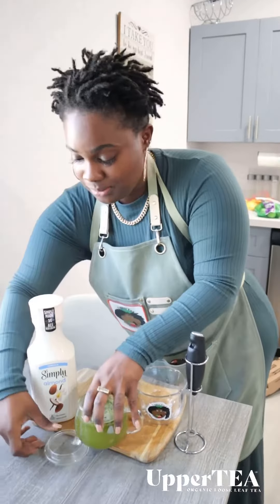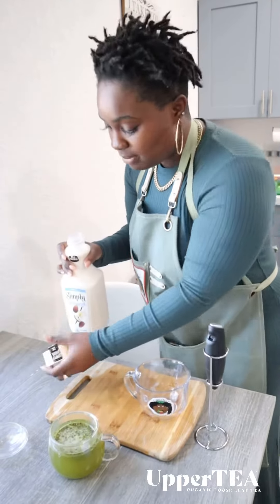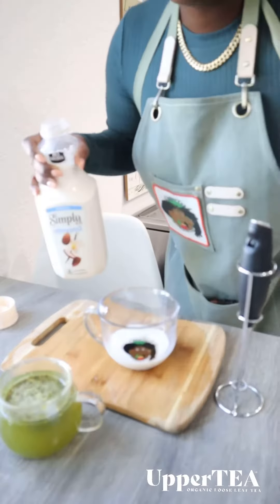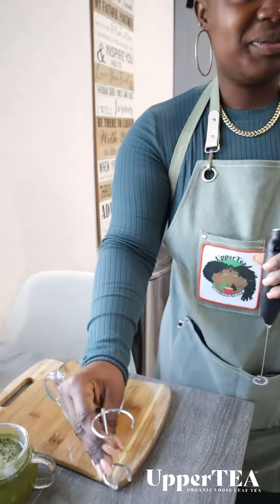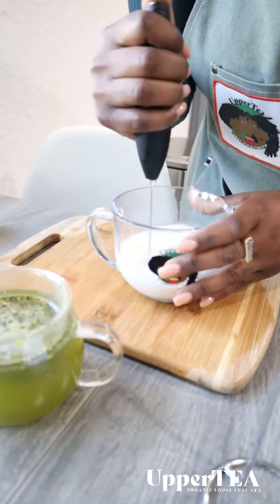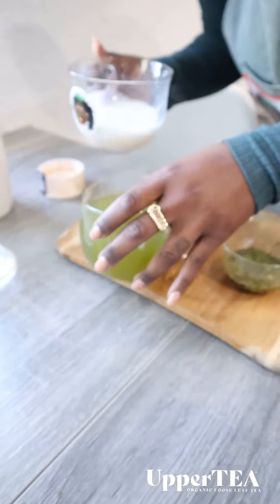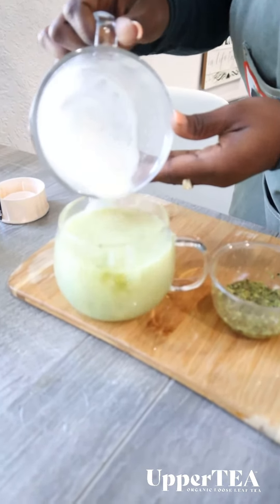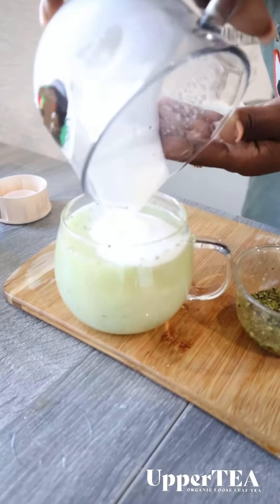February 2, 2021